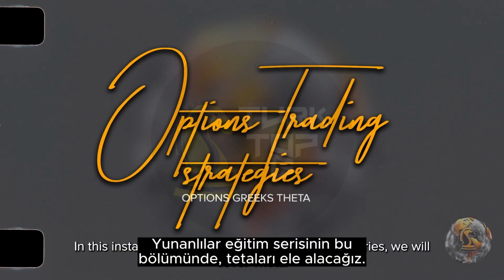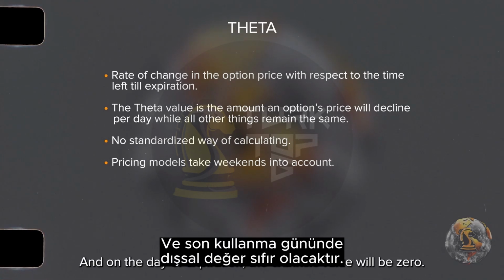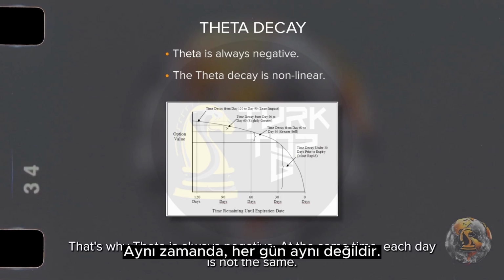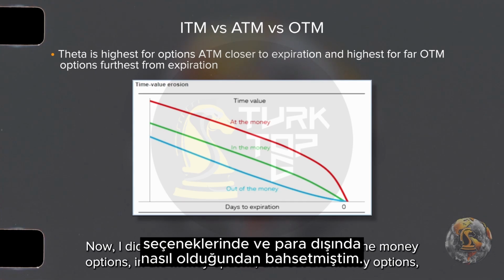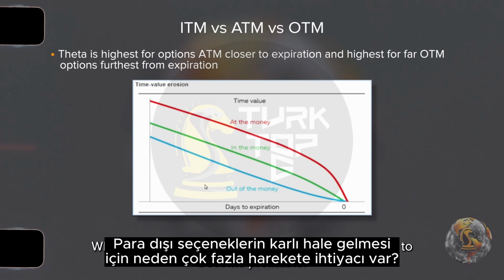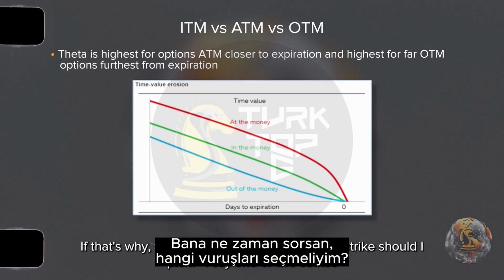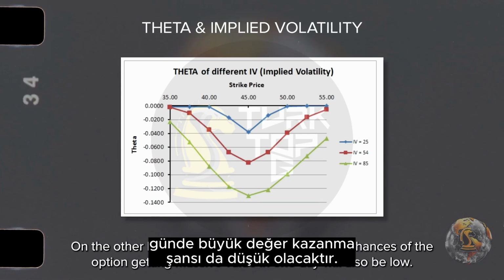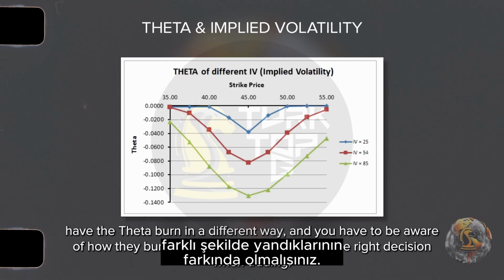15 - Teta (E-Ticaret Kursu)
**15. Teta**

Bu videoda, e-ticaret işletmenizde "Teta" stratejisini nasıl uygulayacağınıza dair ipuçlarını ve teknikleri öğreneceksiniz. Teta, bir varlığın zaman değerinden yararlanmak için kullanılan bir seçenek stratejisidir. E-ticaret işletmeleri, Teta stratejisini aşağıdaki amaçlarla kullanabilir:

* Gelir elde etmek
* Riskleri yönetmek
* Portföylerini çeşitlendirmek

**Bu videoyu izledikten sonra şunları öğreneceksiniz:**

* Teta stratejisinin nasıl uygulanacağı
* Bu stratejiyi uygulamak için hangi varlıkların uygun olduğu
* Teta stratejisini uygularken nelere dikkat etmeniz gerektiği

Bu bilgilerle, e-ticaret işletmenizde Teta stratejisini etkili bir şekilde uygulayabilir ve gelirlerinizi artırabilir, risklerinizi yönetebilir ve portföyünüzü çeşitlendirebilirsiniz.